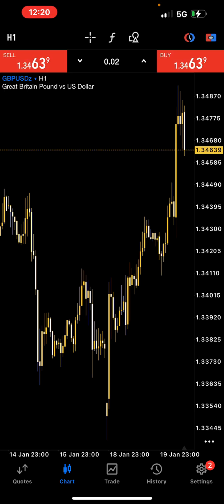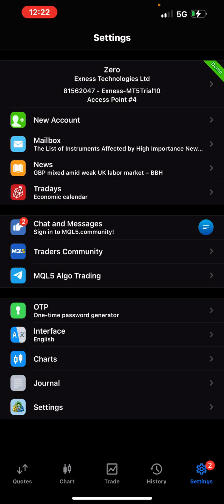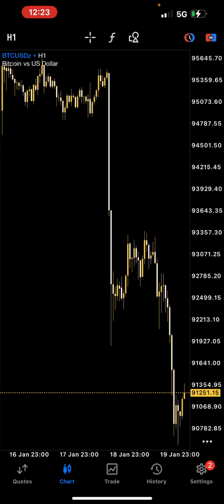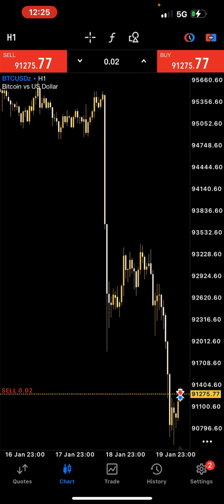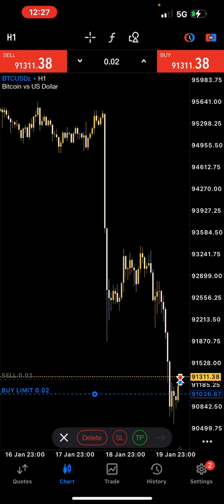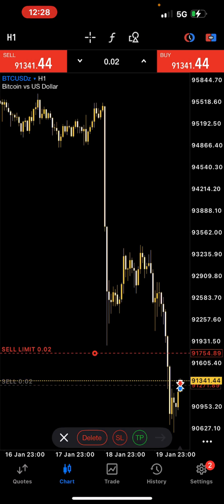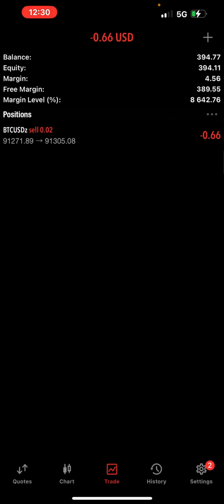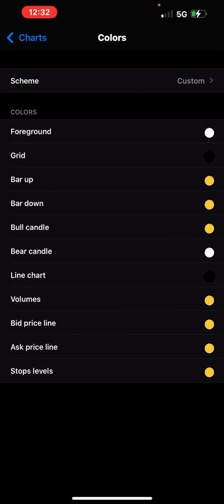How to use MT5 like a pro